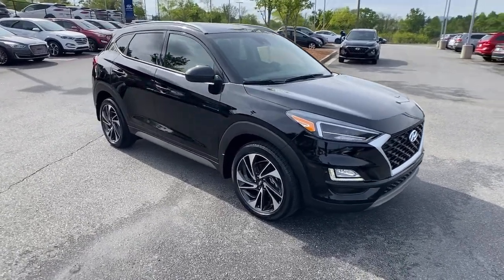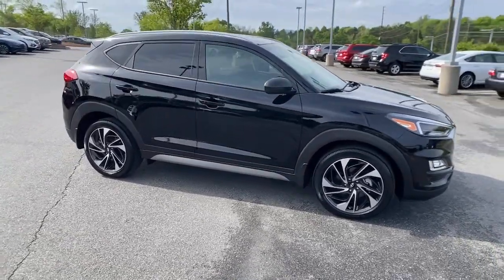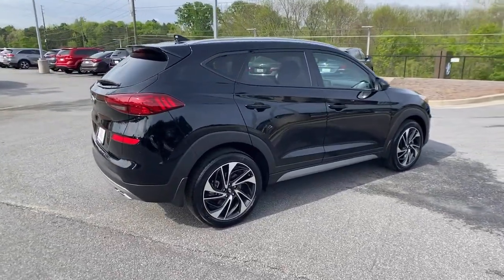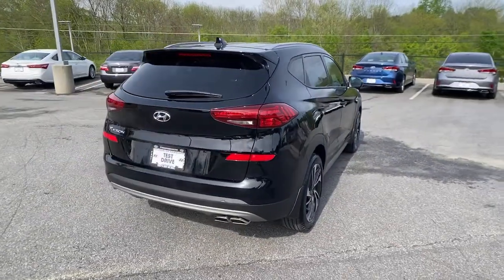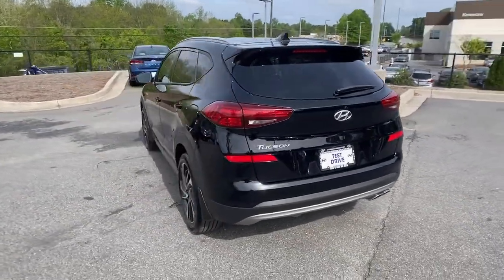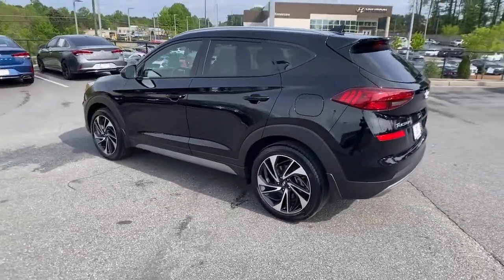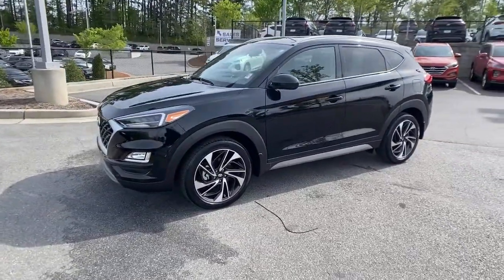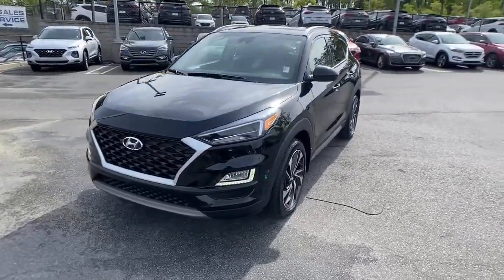2020 Hyundai Tucson Kennesaw, Marietta, Woodstock, Acworth, Roswell, GA K3625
Used 2020 Hyundai Tucson available in Kennesaw, Georgia at Hyundai of Kennesaw. Servicng the Marietta, Woodstock, Acworth, Roswell, GA area.